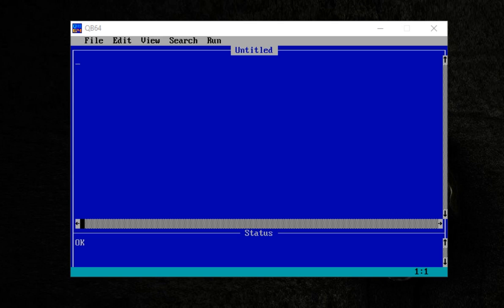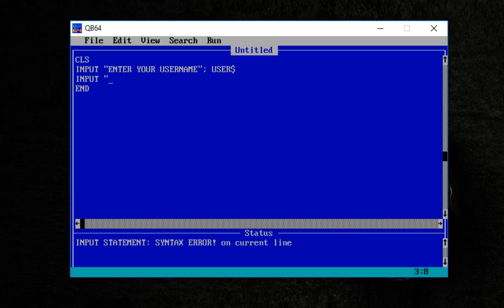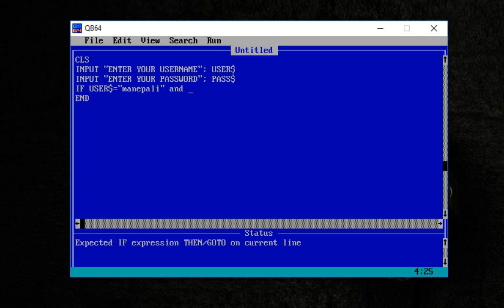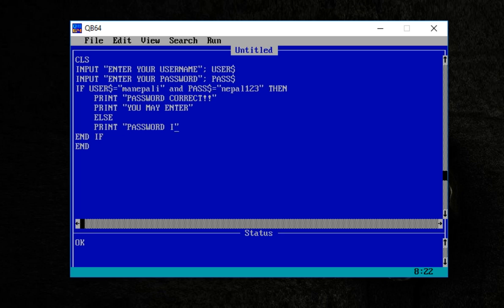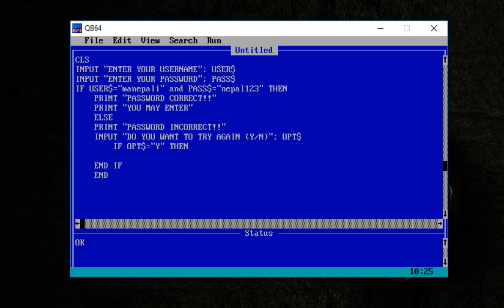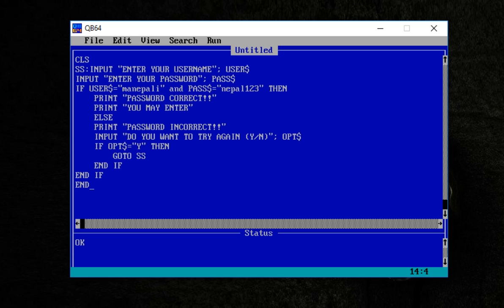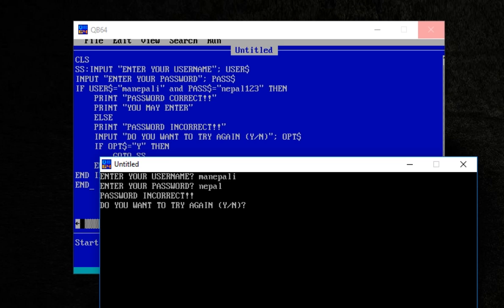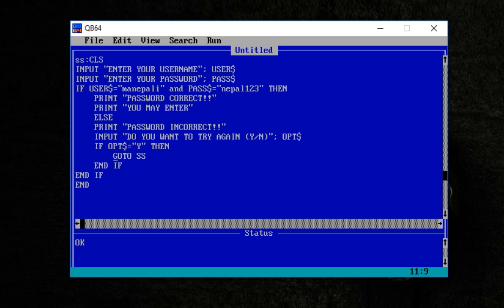Episode 13: User Login System in QBASIC